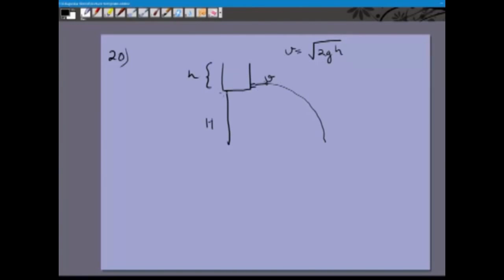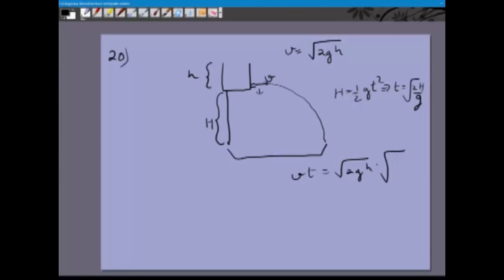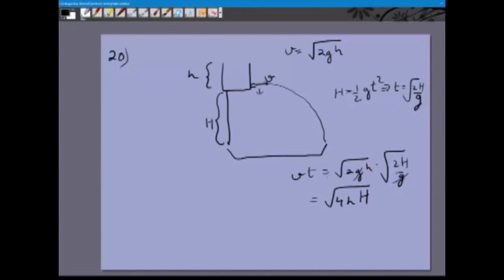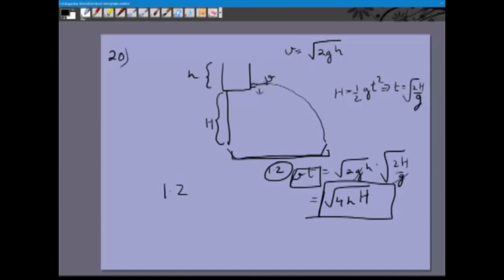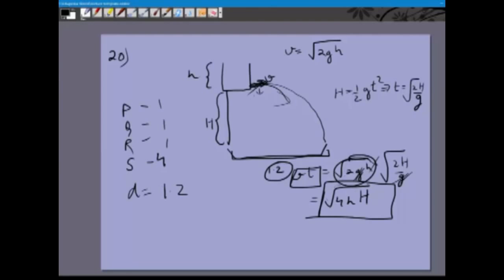IIT JEE ADVANCED PHYSICS 2014 PAPER 2 | PAPER CODE 1 | QUESTION 20 | For IIT JEE 2018 Preparation